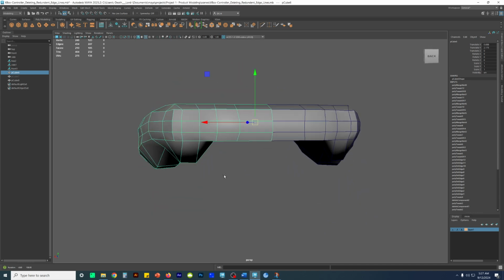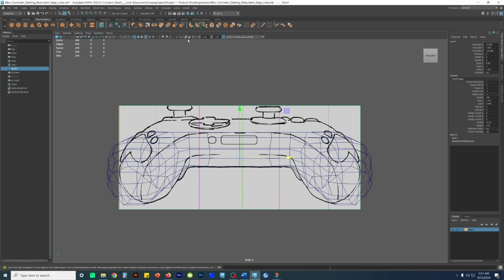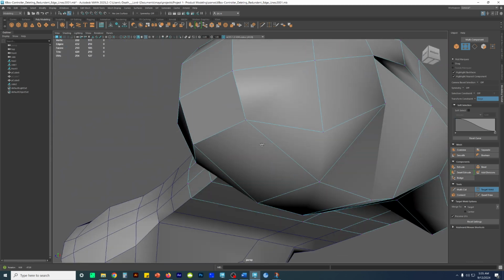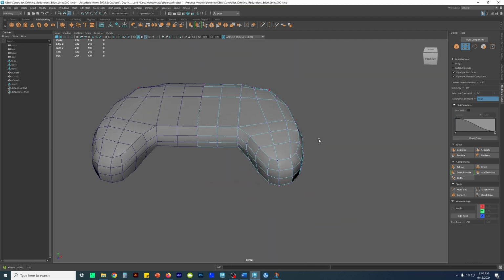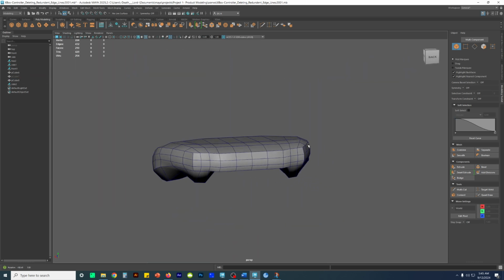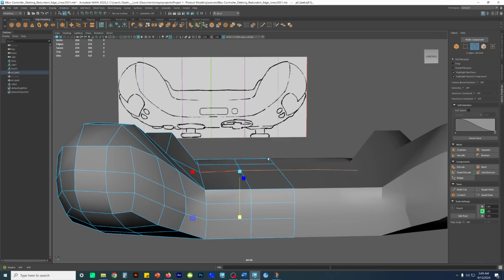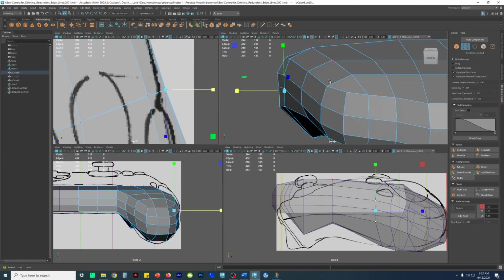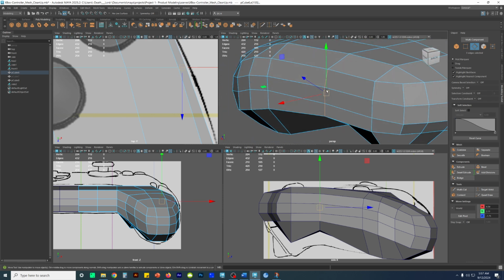Video 1 XBox Controller How To Clean Up Mesh Tutorial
XBox Controller 3D modeling in Maya. Polygonal Modeling. Box Modeling. Mesh Optimization. Blocking out shapes.